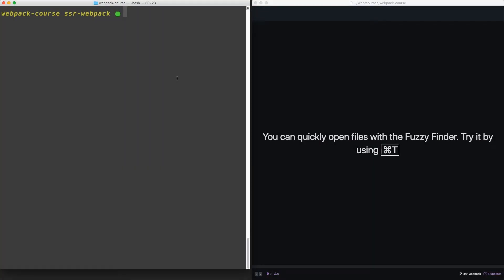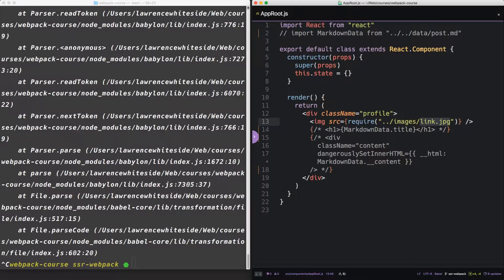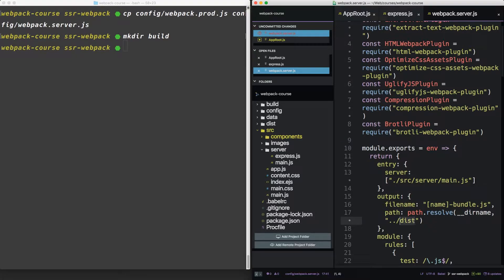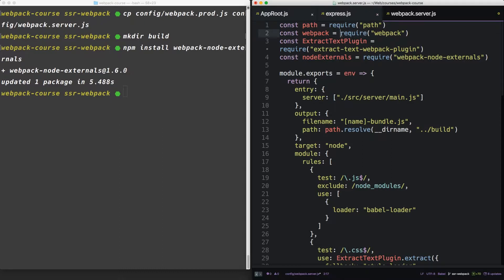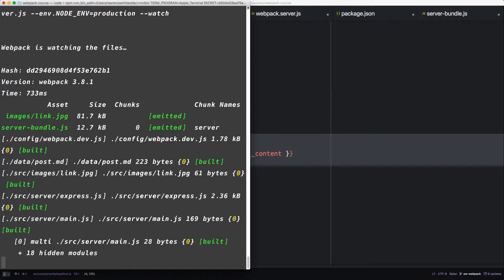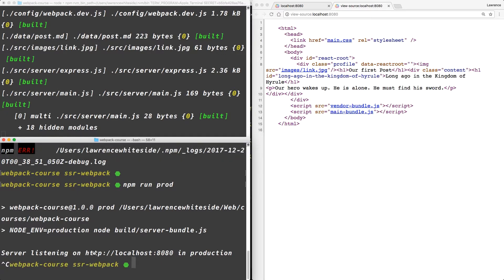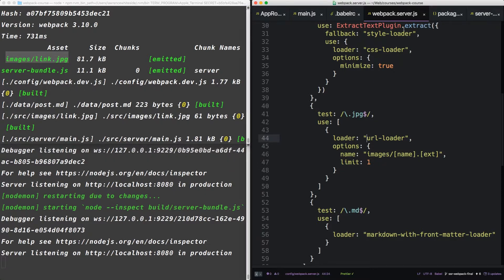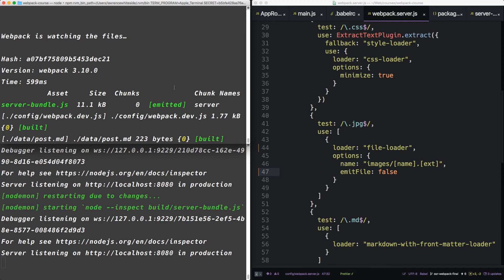Webpack - Ep. 28 - Server-side Render any Filetype with Webpack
We keep moving with a look at how webpack can compile code meant to be run in node instead of the browser.  We use this to show how Webpack 's loaders can bring any kind of file to the server-side.